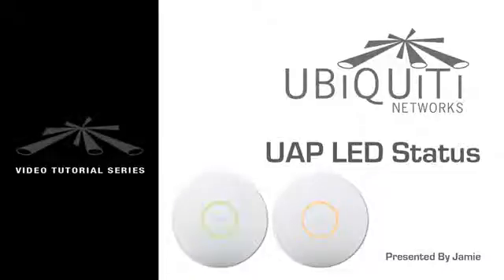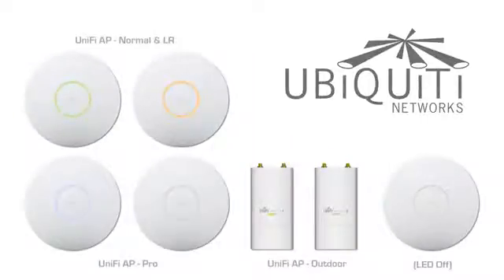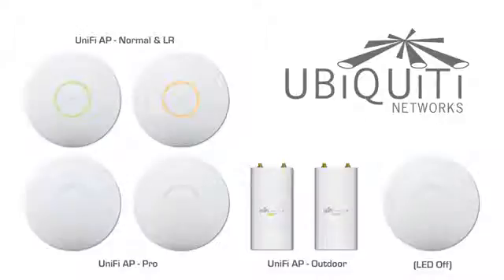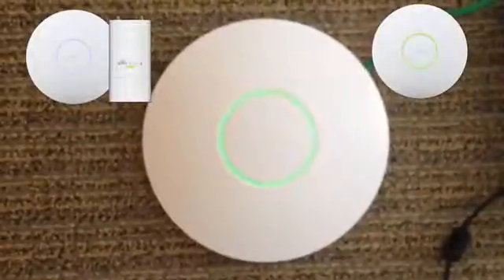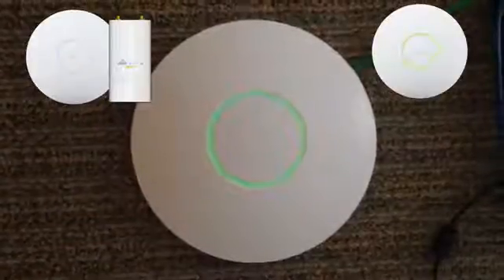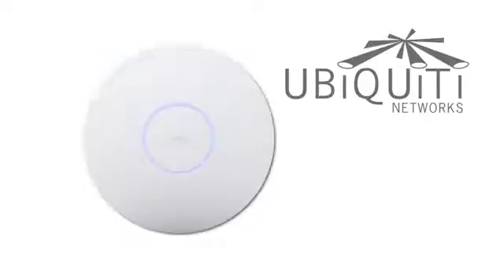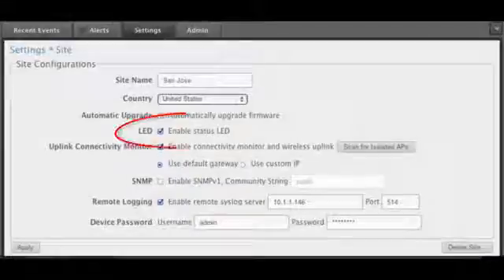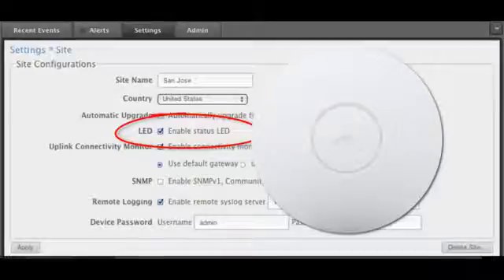Ubiquiti UniFi LED Patterns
Ubiquiti UniFi LED Patterns - A video guide from Ubiquiti showing the different LED patterns on UniFi APs and their meanings.